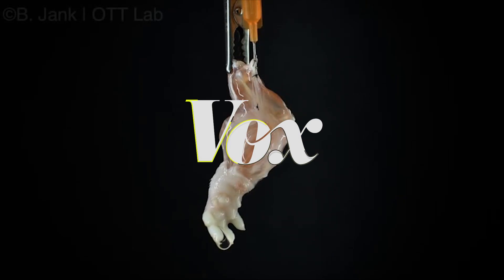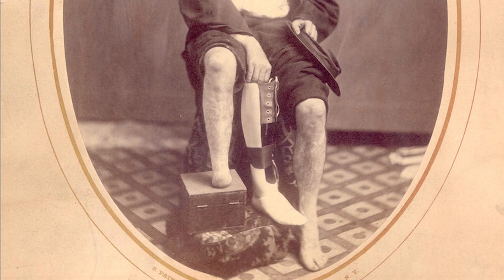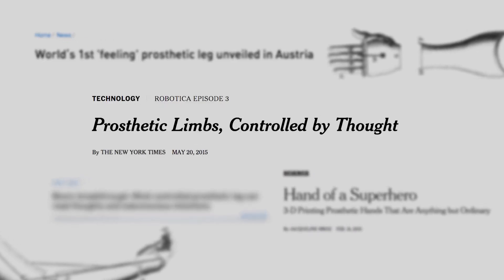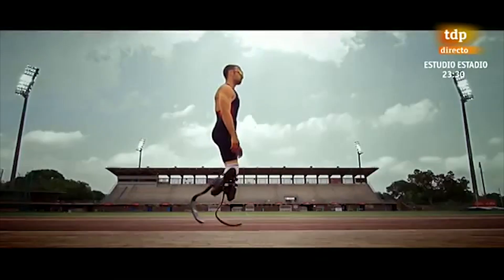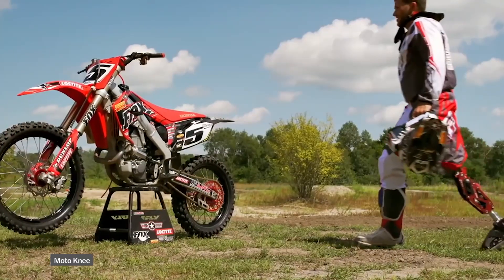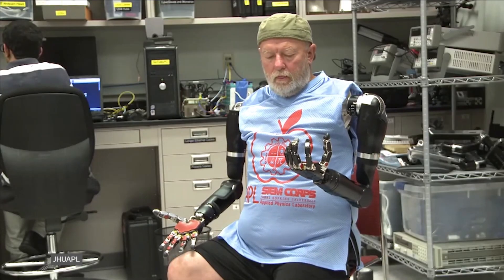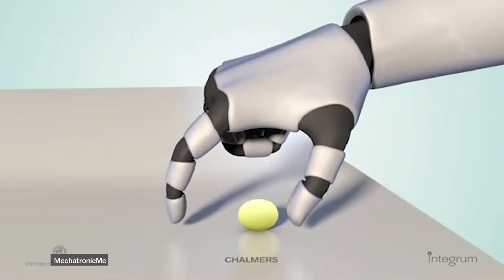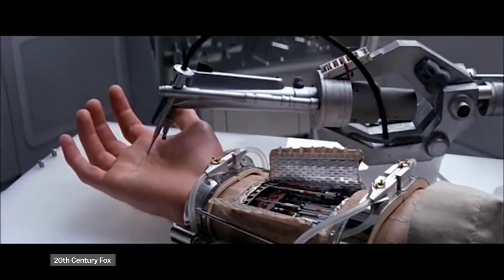How prosthetics went from peg legs to biolimbs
Doctors at Massachusetts General Hospital have successfully grown a rat leg in a petri dish, and it could change prosthetics forever.

Eventually, this technology could allow for human hand, arm, and leg transplants without the risk of the patient's body rejecting the new limb.